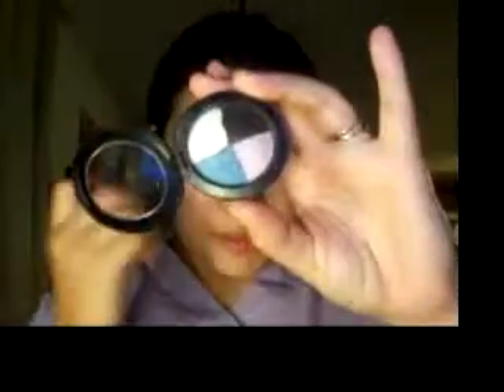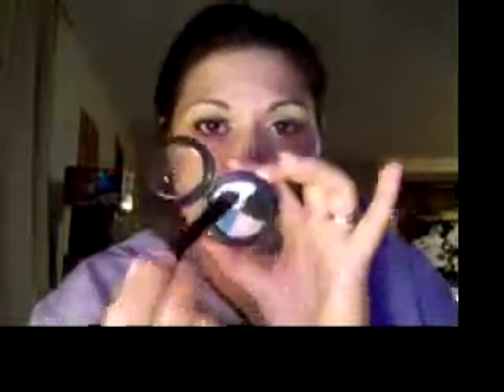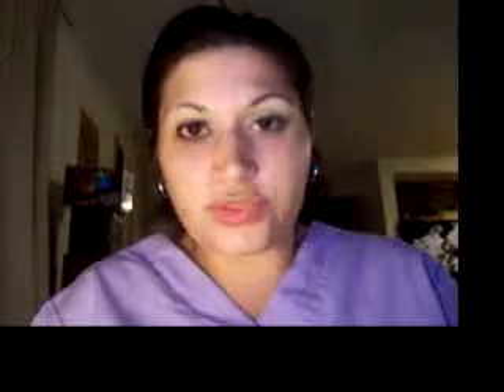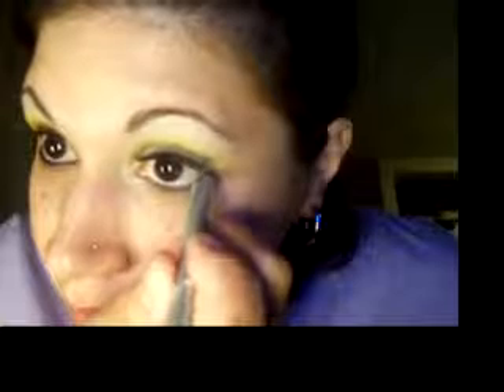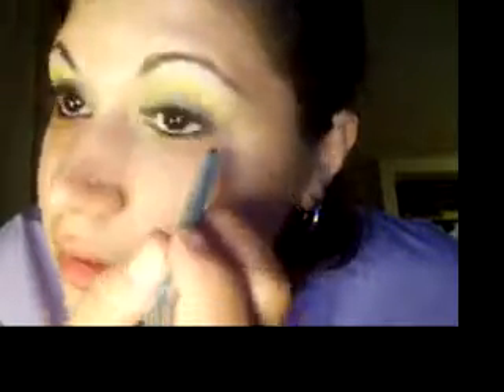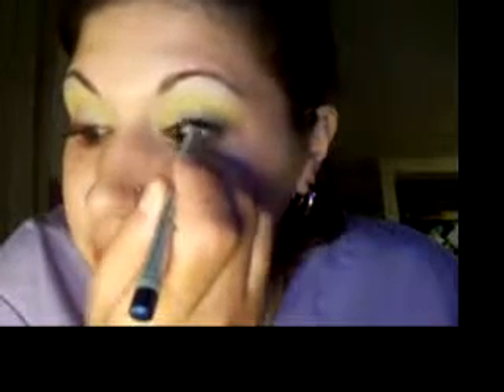Pixar Wearable Contest entry Tutorial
You like? I hope so!!
I'll post a list of products on my Blog!!